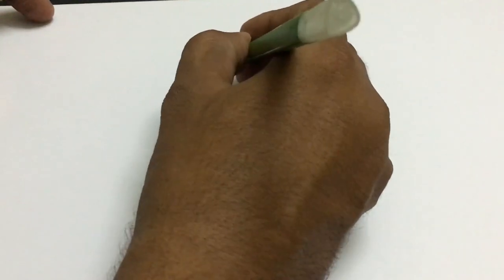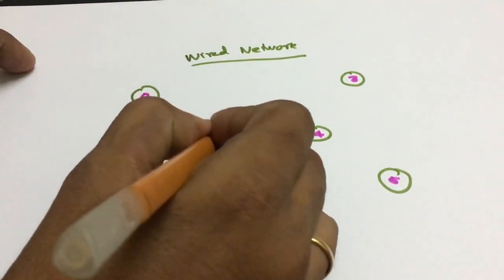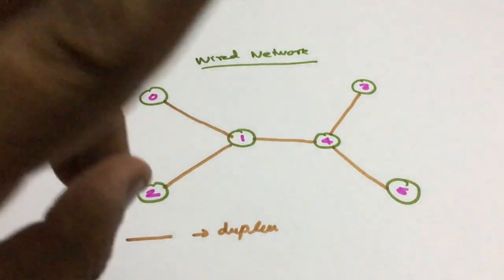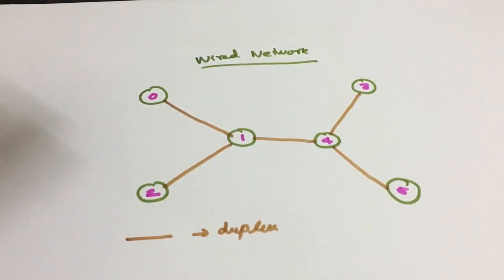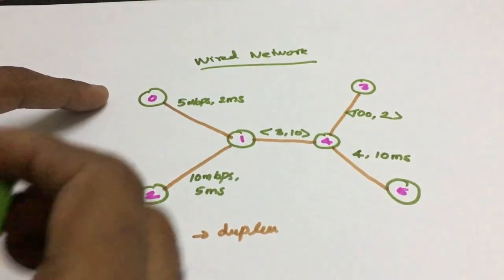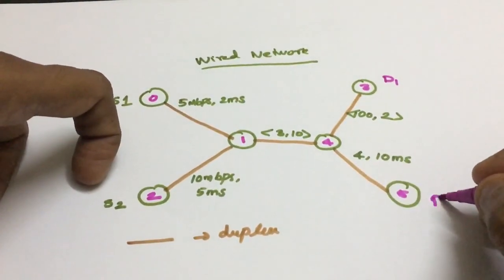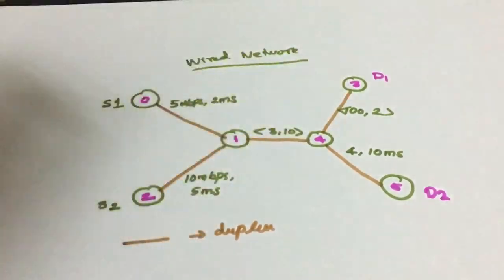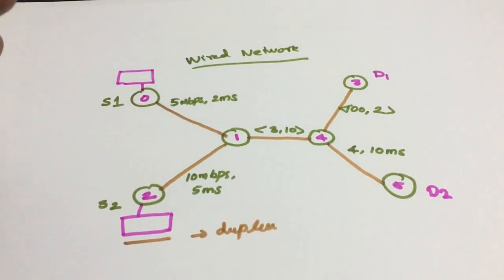Wired Networks Simulation in NS2 - NS2 Tutorial # 3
This video shows the design of a 6 node wired network that shows the complete design of the network.
Listen to the full video and then proceed to the Lecture 4 - Coding with TCL for the wired network.